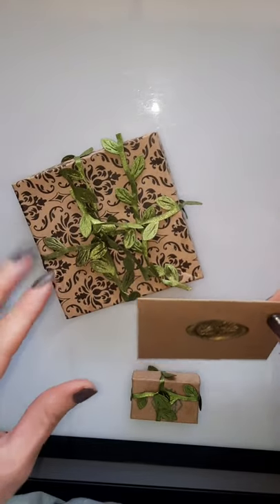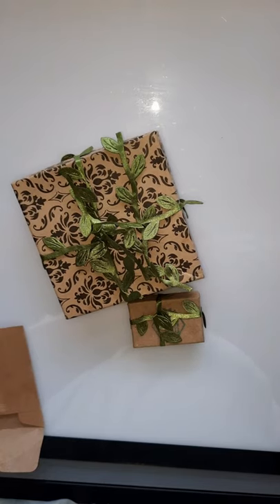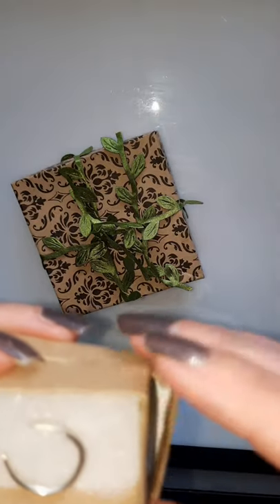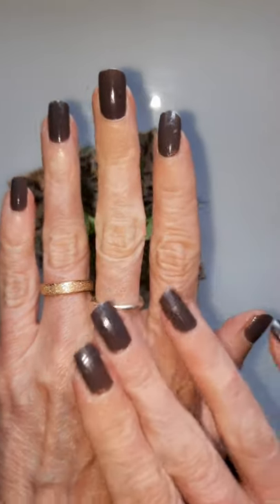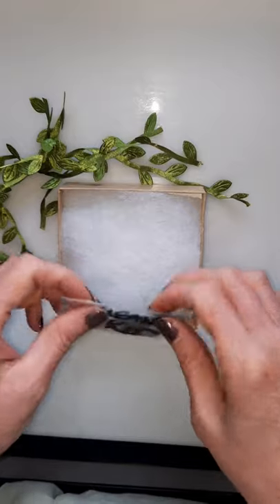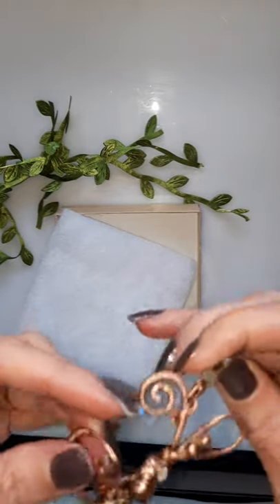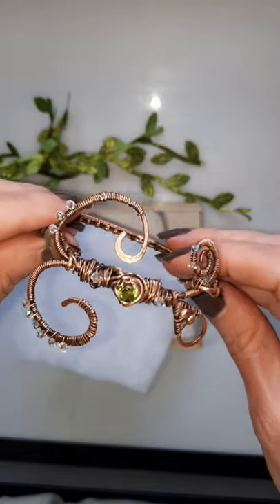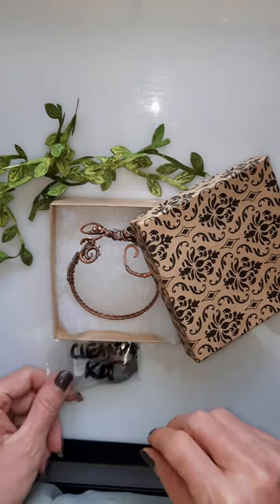Incantations Jewelry unboxing! ✨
👉 This is an unboxing of an amazing hand crafters art!

There's something special about giving hand crafted gifts to loved one's who appreciate unique, one of a kind gifts.. ❤

I was given permission to post the website so check ✔ it out!